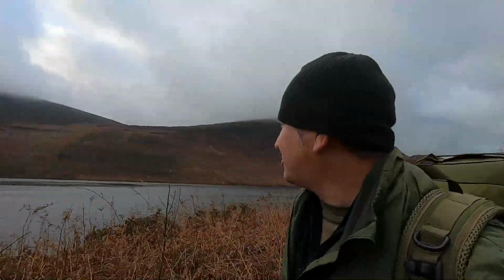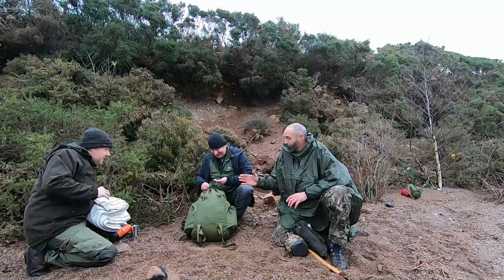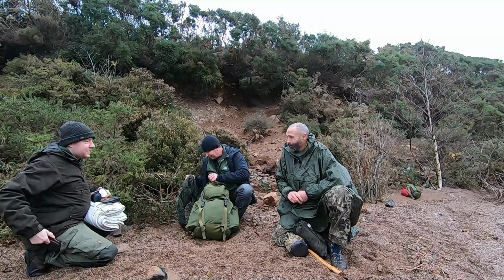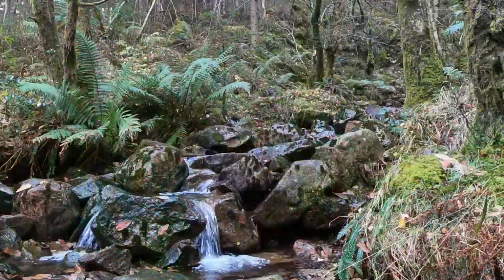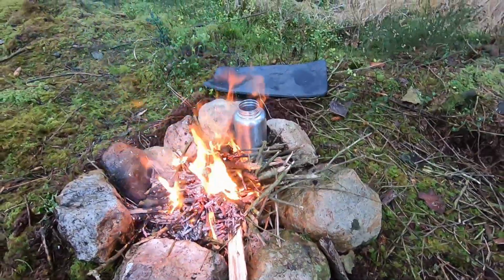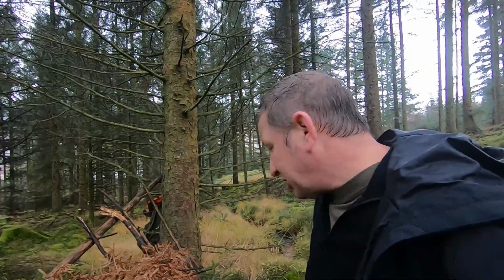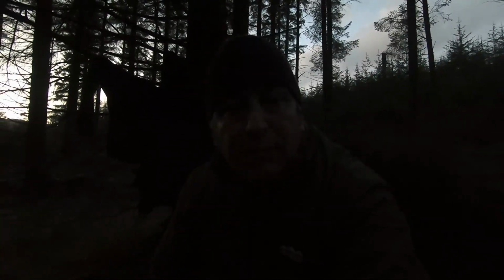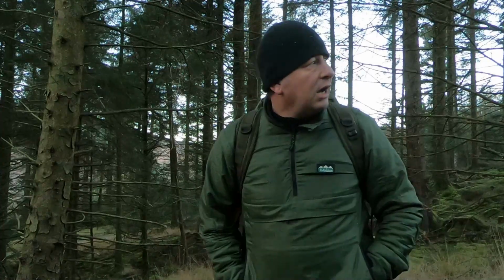24 Hrs Minimal Gear | 5 Items | 3 YouTubers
Welcome to my first ever YouTube meet up. In this video I meet up with Rick from Rick T Outdoor Adventures and Mike, AKA The Cheshire Wanderer to take part in a 24 hour survival challenge using minimal equipment.

My plan was quite simple. We were all going in without water and I opted to go without food for the challenge in exchange for a potentially warmer and more comfortable night.

First priority for me was to collect water and select a site to set up camp for the night. Next I needed to start a small fire to boil and purify my water. Once my fire was established, I needed to construct a small primitive shelter to help protect me from the worse of the elements throughout the night.

It was a great to finally meet up with Mike and Rick. Two top lads and it was an absolute pleasure to have been able to share this experience with them. I learned a lot and had a fantastic time too.

Cheers, J.